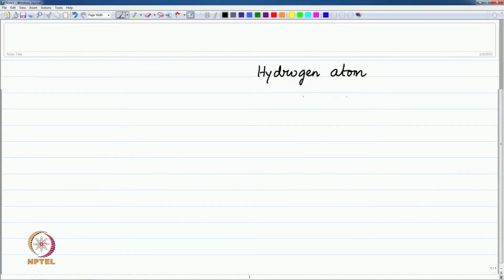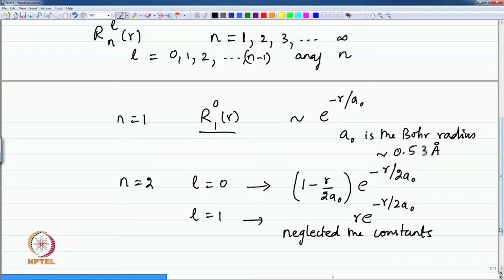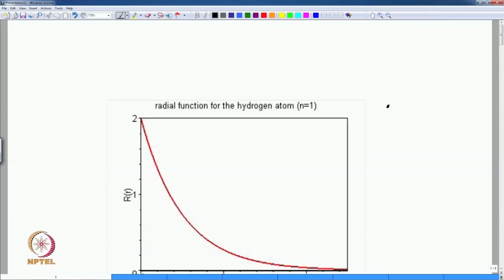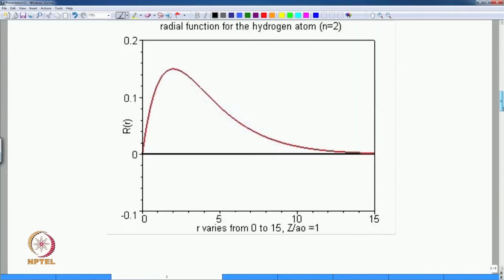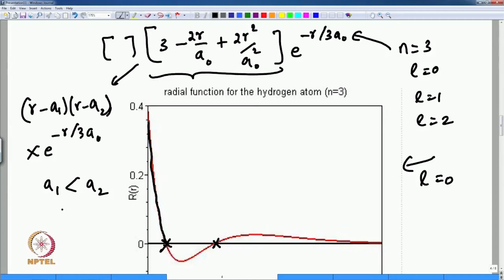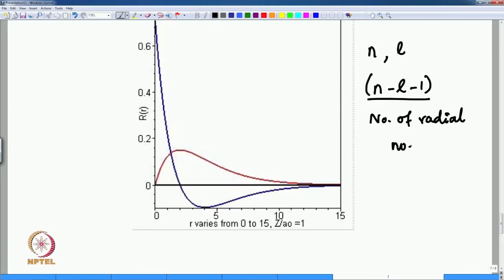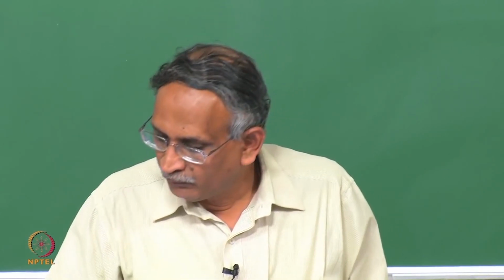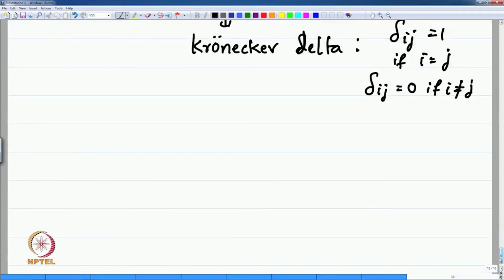Hydrogen Atom- Radial Solutions and Probabilities: Lecture-26